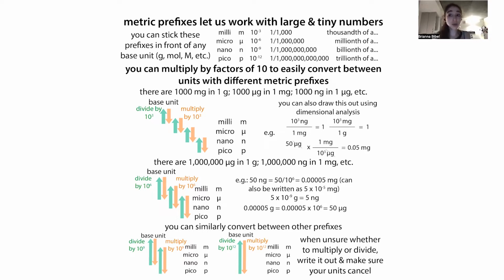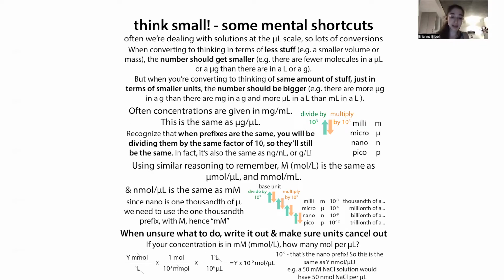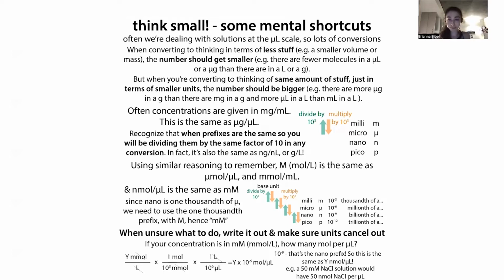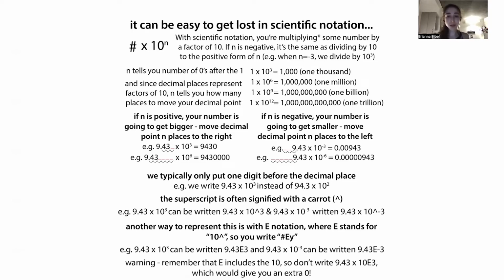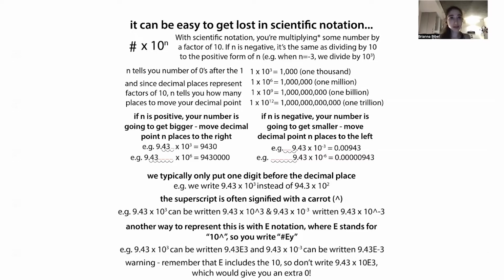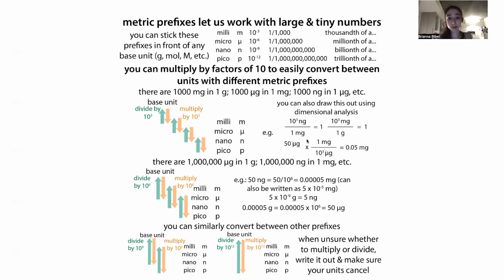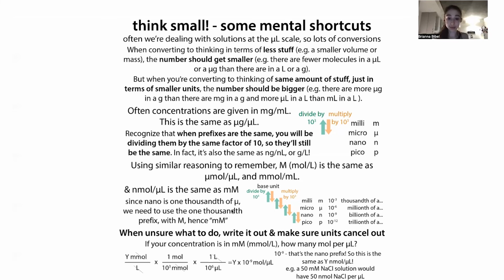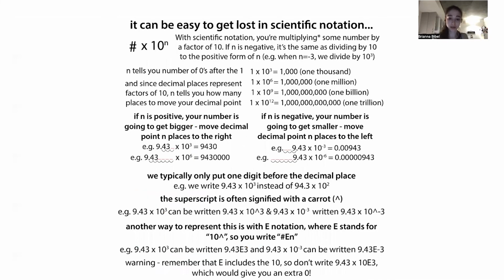Metric conversions & scientific notation in lab calculations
Metric prefixes and scientific notation are great for helping us work with tiny & huge numbers and convert between units, but if you’re not careful you can easily get off by factors of 10 in your calculations.

Metric prefixes let us work with large numbers of tiny things. You can stick these prefixes in front of any base unit (g, mol, M, etc.) and you can multiply by factors of 10 to easily convert between units with different metric prefixes.  For example, there are 1000 mg in 1 g; 1000 ug in 1 mg; 1000 ng in 1 ug, etc.

e.g.: 50 ng = 50/10^6 = 0.00005 mg (can also be written as 5x 10^5 mg)
5x 10^-9 g = 5 ng

0.00005 g = 0.00005 x 10^6 = 50ug

think small! - some mental shortcuts

Often in biochemistry we're dealing with solutions at the uL scale, so lots of conversions.
To make sure you’re on the right track when doing them…
- when converting to thinking in terms of less stuff (e.g. a smaller volume or mass), the number should get smaller (e.g. there are fewer molecules in a uL or a ug than there are in a L or a g)
- but when you're converting to thinking of same amount of stuff, just in terms of smaller units, the number should be bigger (e.g. there are more ug in a g than there are mg in a g and more uL in a L than mL in a L)

Often concentrations are given in mg/mL. This is the same as ug/uL. Recognize that when the prefixes are the same and you’re dividing them by the same factor of 10, they’ll still be the same! In fact, this is also the same as ng/nL, or g/L!

Using similar reasoning to remember, M (mol/L) is the same as umol/uL, and mmol/mL.

& mol/uL is the same as mM - since nano is one thousandth of u, we need to use the one thousandth prefix with M, hence "mM"

it can be easy to get lost in scientific notation...

With scientific notation, you're multiplying* some number by a factor of 10 (so # x 10^n). If n is negative, it's the same as dividing by 10 to the positive form of n (e.g. when n = 3, we divide by 10^3).

the superscript is hard to type so it’s often signified with a carrot (^)
e.g. 9.43 x 10ª can be written 9.43 x 10^3 & 9.43 x 10^-3 written 9.43 x 10^-3

n tells you the number of 0's after the 1 and since decimal places represent factors of 10, n tells you how many places to move your decimal point.

if n is positive, your number is going to qet bigger - move decimal point n places to the right
e.g. 9.43× 10^3 = 9430
e.g. 9.43 × 10^9 = 9430000

if n is negative, your number is going to get smaller - move decimal point n places to the left
e.g.
9.43 x 10^-3 = 0.00943
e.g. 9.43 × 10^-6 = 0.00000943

we typically only put one digit before the decimal place
e.g. we write 9.43 x 10^3 instead of 94.3 x 10^2

another way to represent this is with E notation, where E stands for "10^", so you write "En”
e.g. 9.43 × 10^3 can be written 9.43E3 and 9.43 x 10-3 can be written 9.43E-3

warning - remember that E includes the 10, so don't write 9.43 x 10E3, which would give you an extra 0!

Scientific notation also helps us clearly show how many significant figures (sig figs) we have when we have trailing zeros. more